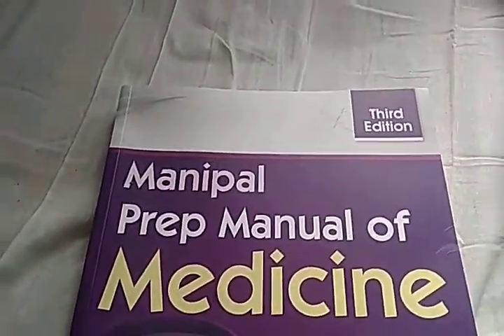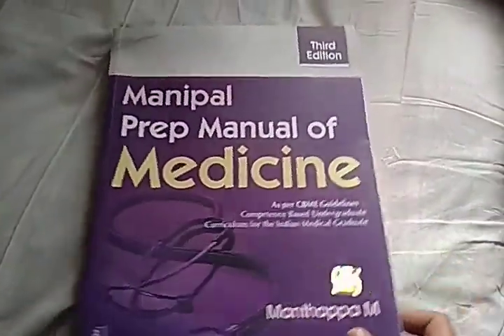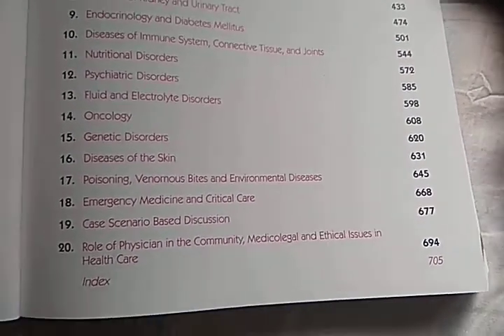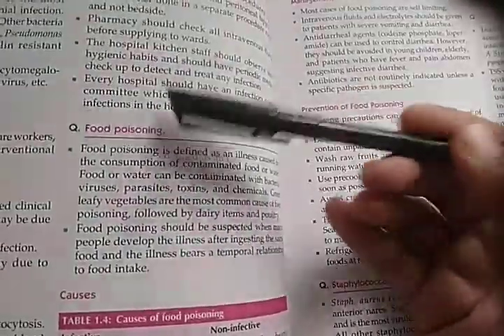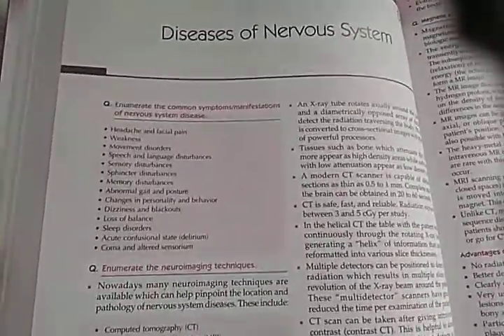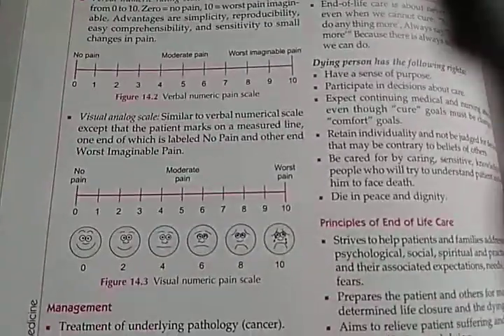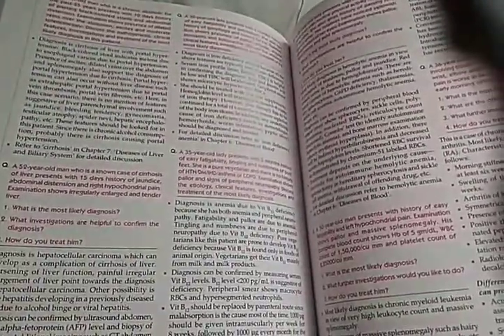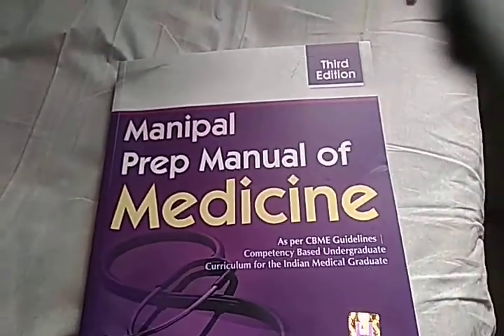Medicine Manipal Prep Manual of Manthappa Book Unboxing Review Textbook Recommended